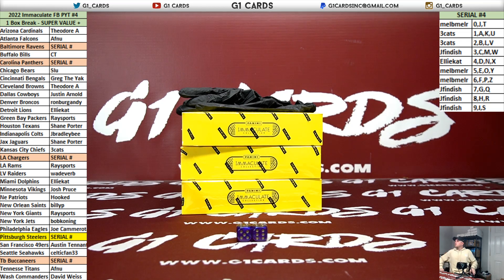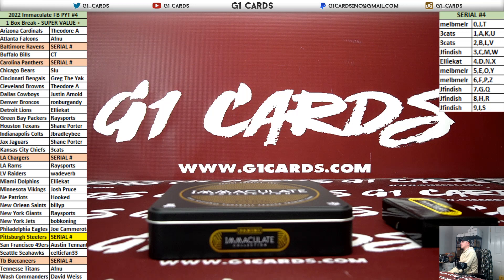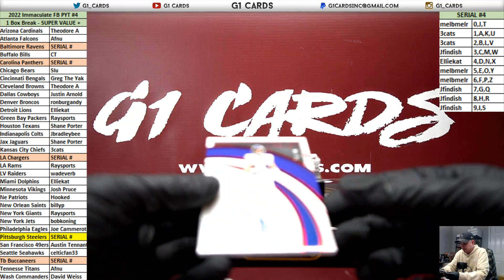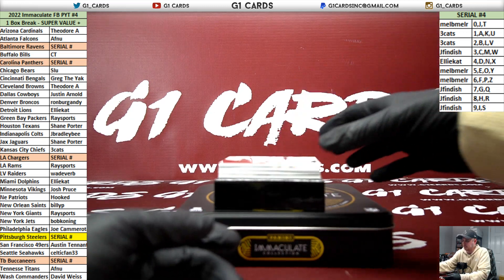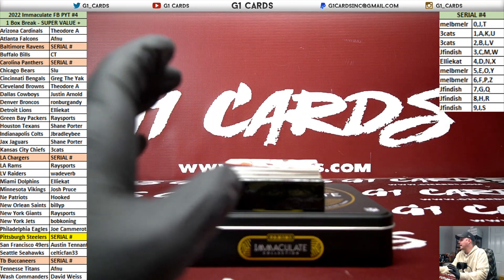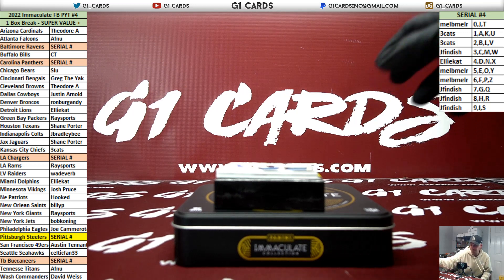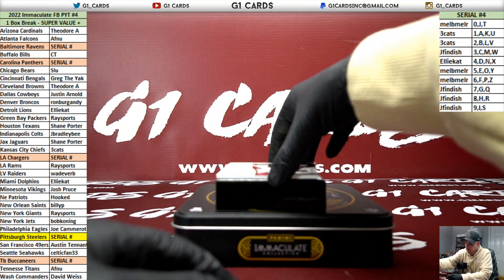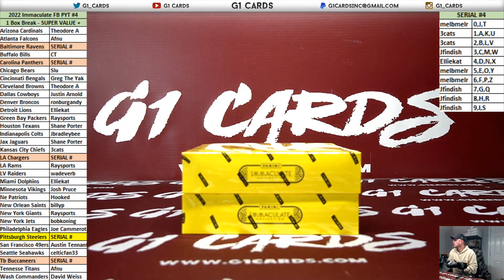2022 Panini Immaculate Football *1 Box* PYT #4